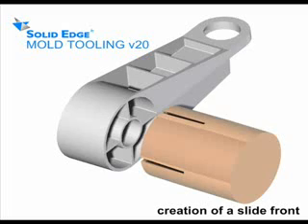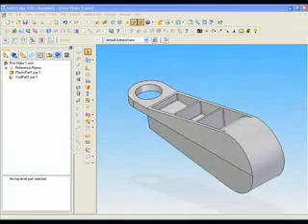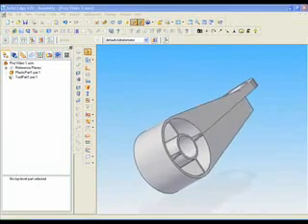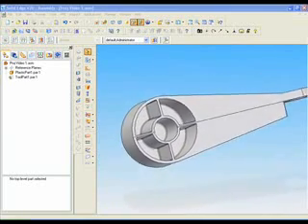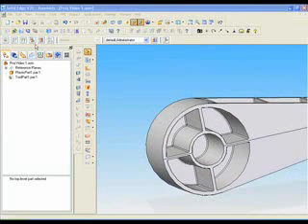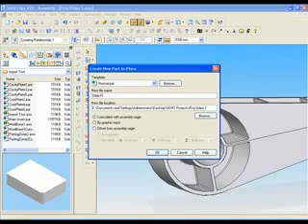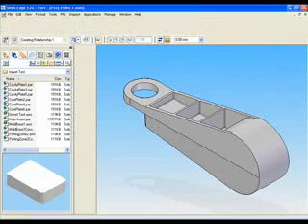Creating complex slide molds are simple with Solid Edge